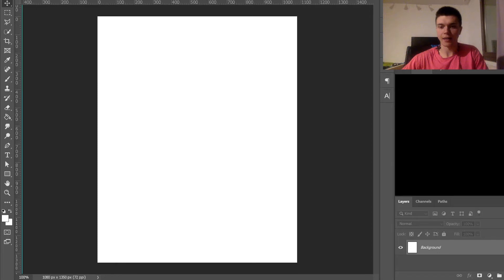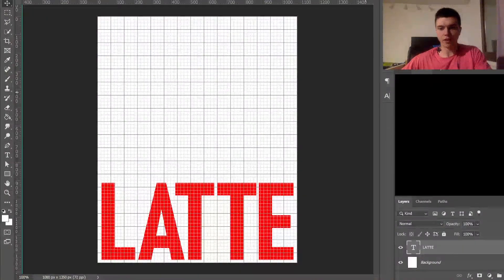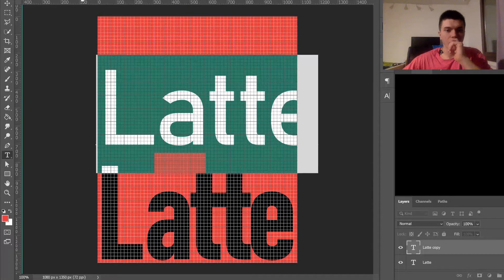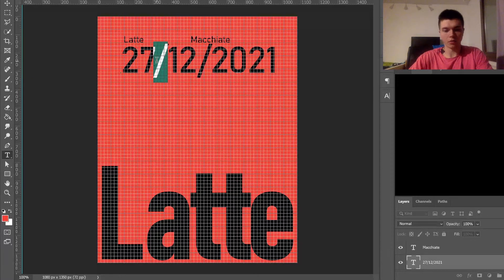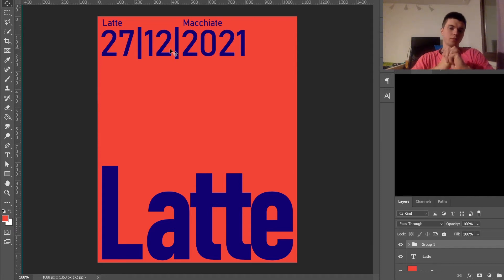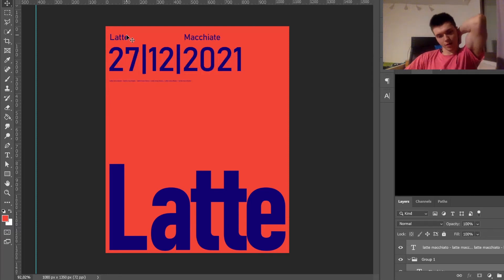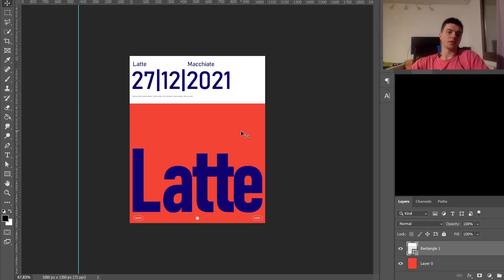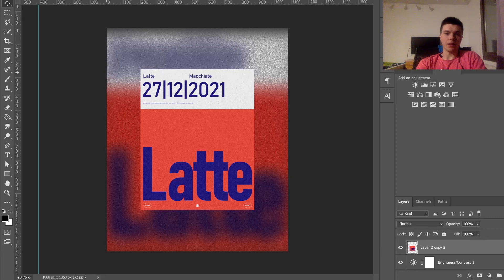Poster Design Process Explained | SDWT Podcast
0:00 Start
🎧 Podcast (Apple Podcast, Spotify, Stitcher..)